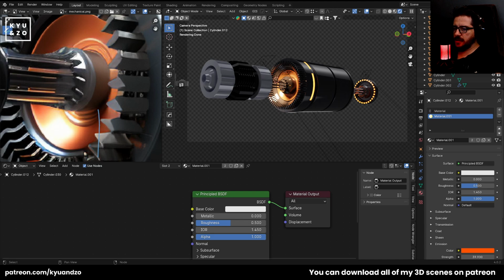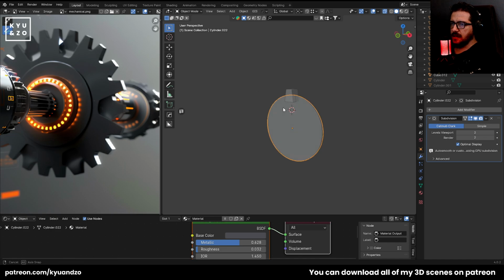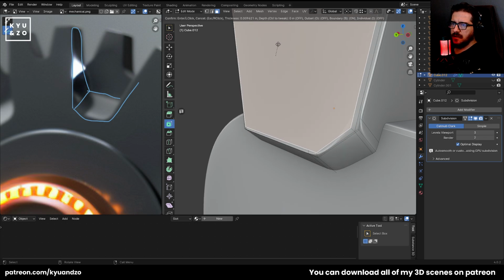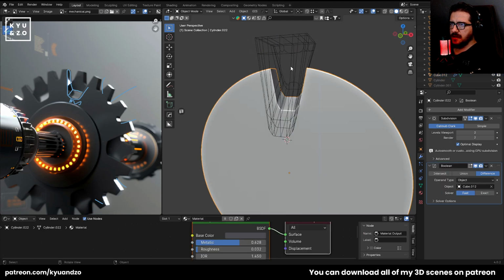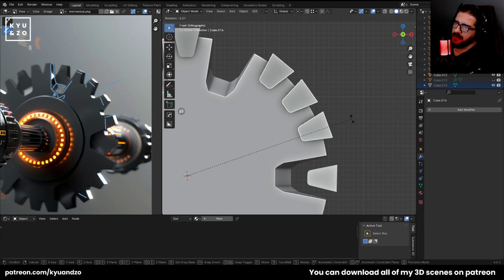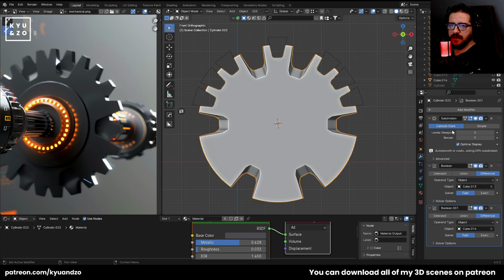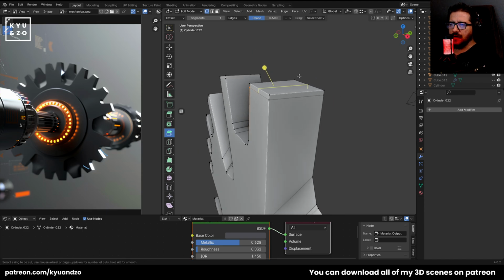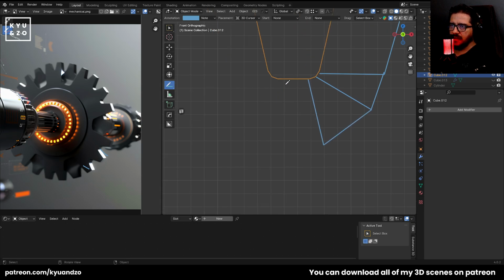Hard Surface for Beginners - Episode 3